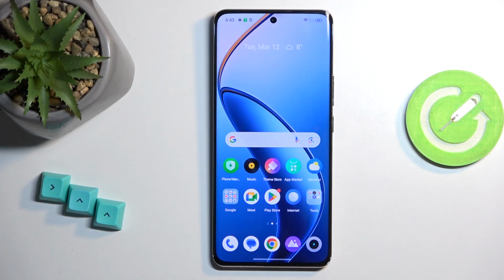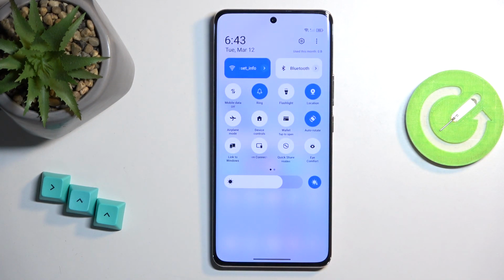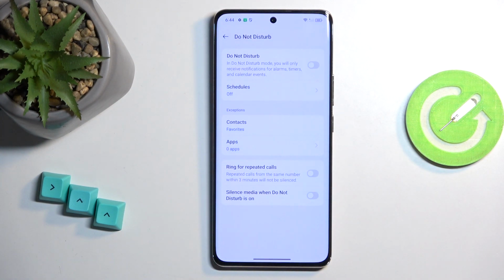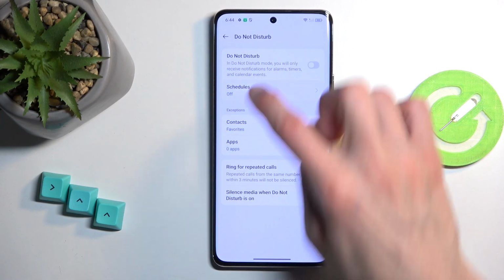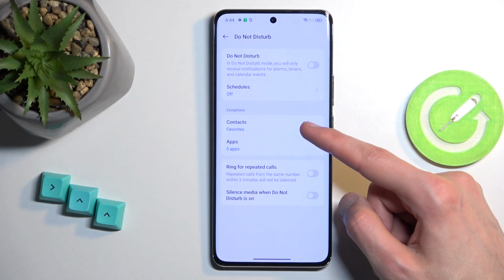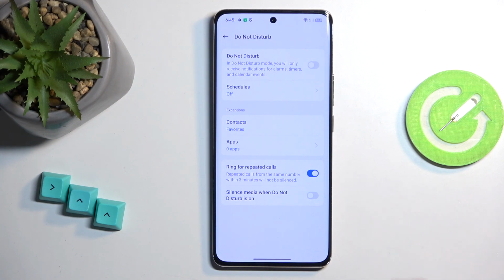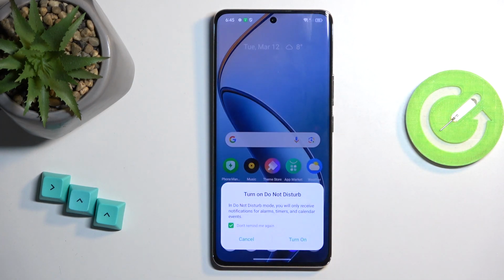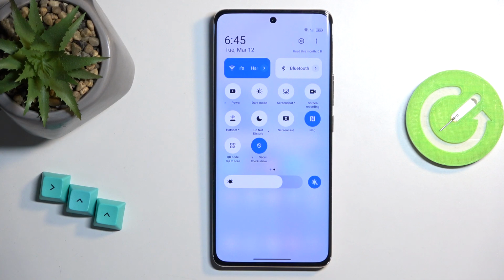How to Enable Do Not Disturb Mode in Realme 12 Pro+ – Turn Off Sounds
If you're wondering how to turn on the do not disturb mode in your Realme 12 Pro+, then here we are coming with help! In the above tutorial, we would like to guide you to a proper section, which will allow you to easily enable and customize the do not disturb mode. So let's follow all the shown steps and successfully enable the do not disturb mode in Realme 12 Pro+!

How to activate do not disturb in Realme 12 Pro+? How to set up do not disturb in Realme 12 Pro+? How to configure do not disturb in Realme 12 Pro+? How to switch on do not disturb in Realme 12 Pro+? How to customize do not disturb in Realme 12 Pro+? How to change do not disturb settings in Realme 12 Pro+?